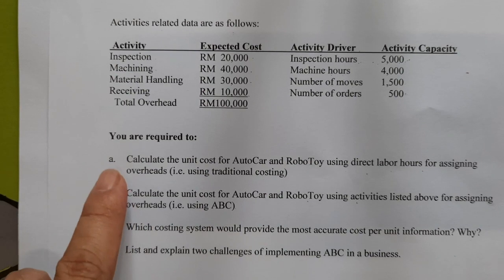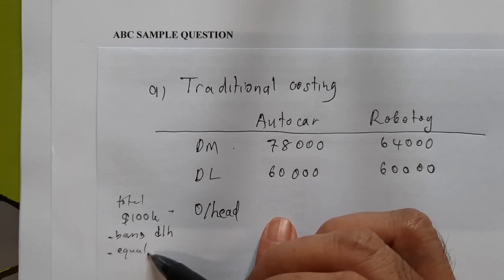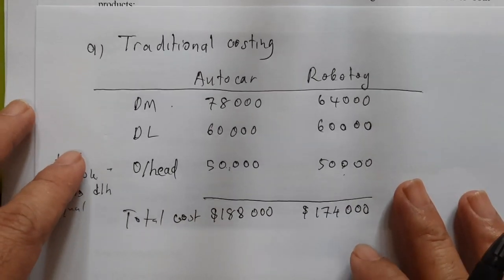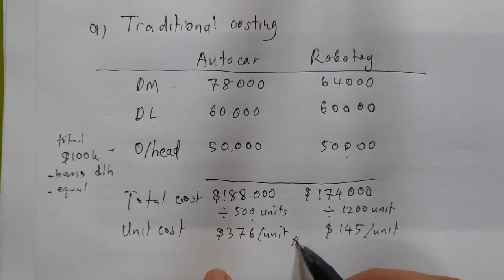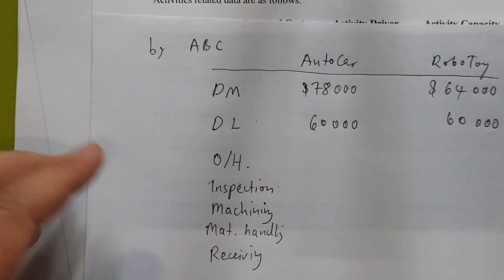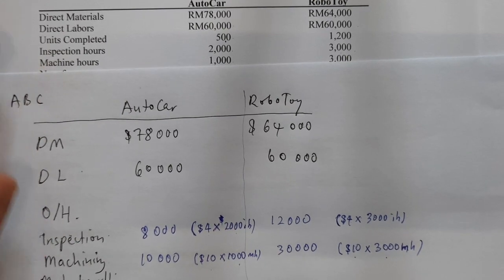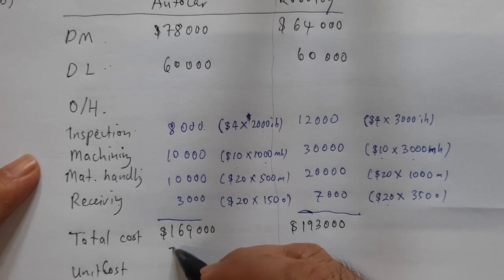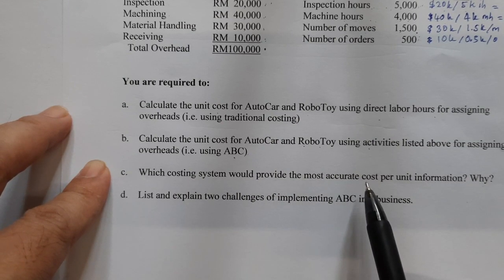How To Calculate Unit Cost Using ABC (Activity Based Costing)? THE 3 STEPS!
About how to allocate overhead costs using Activity Based Costing (ABC). And also explains about basics of ABC.